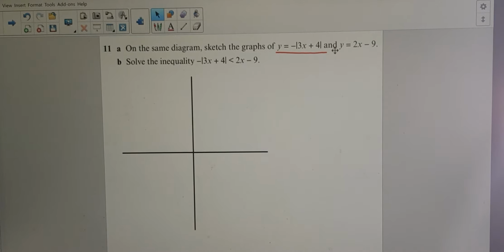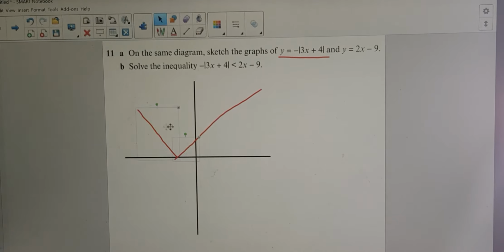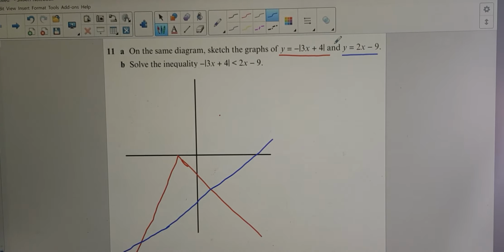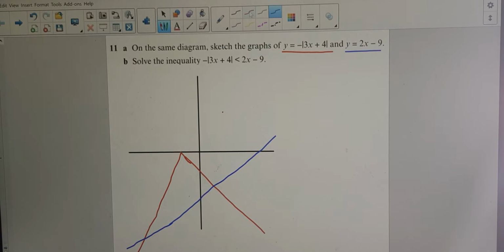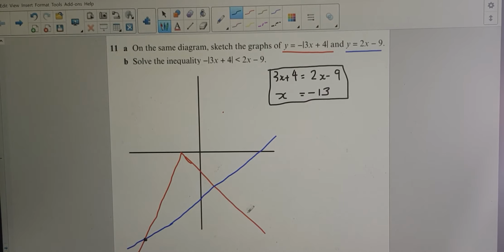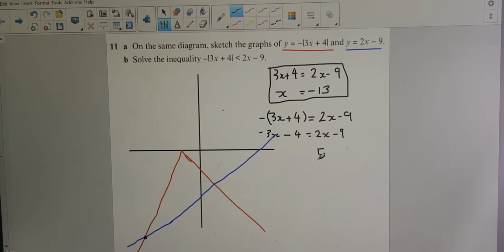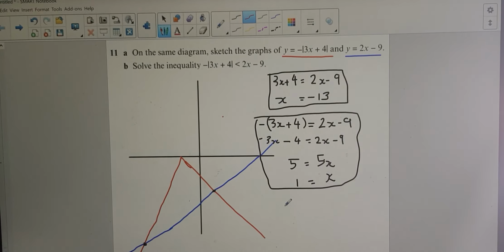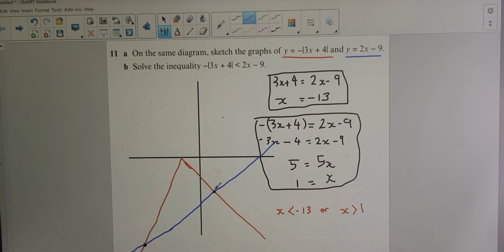Pure 2 Exercise 2A Q11ab